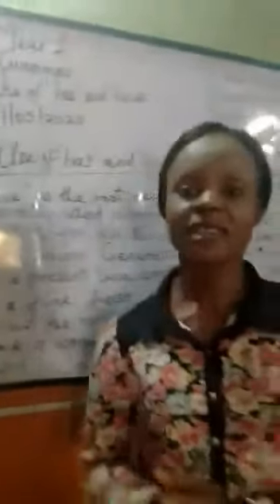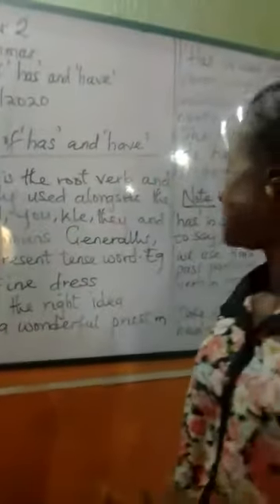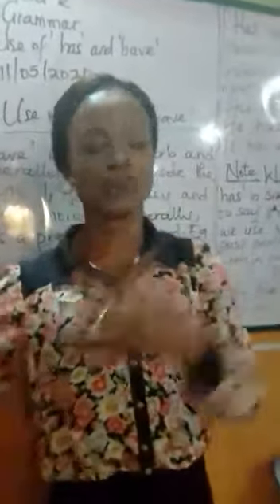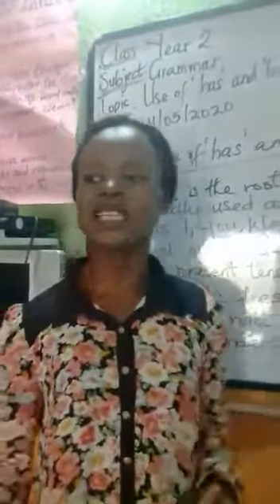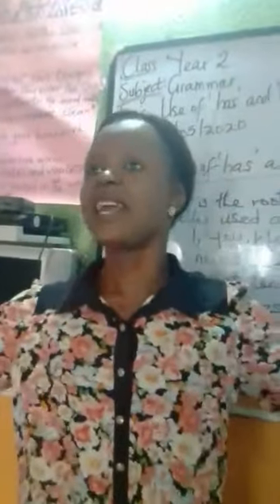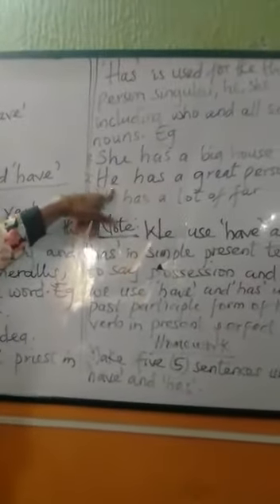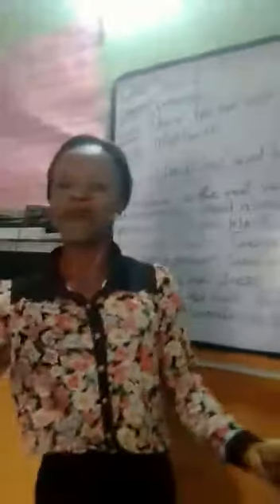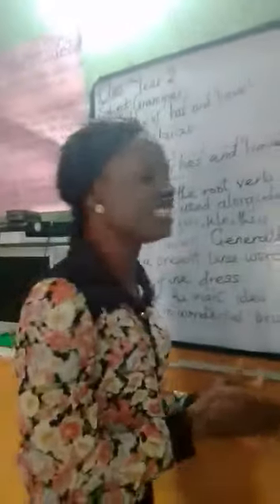British Ivy Schools E- learning resource: Year 2 Grammar- week 2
As schools around the world close their buildings due to COVID-19 pandemic and families find themselves at home, we want to ensure that learning together continues.
Join us and learn at home with British Ivy Schools E- Learning resources for Early years ( Nursery) and primary pupils.